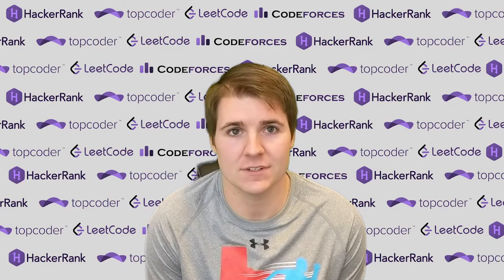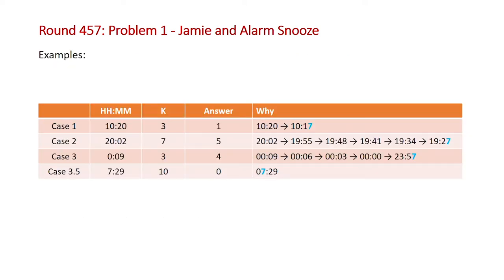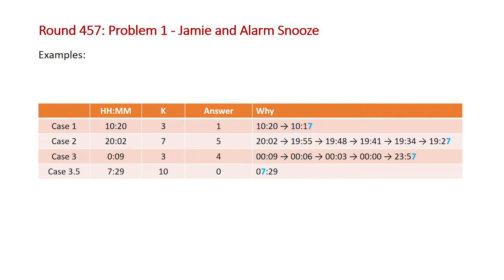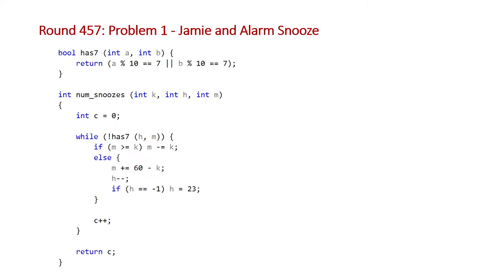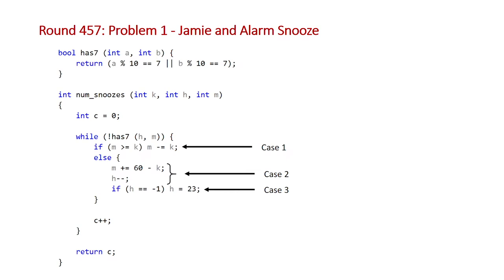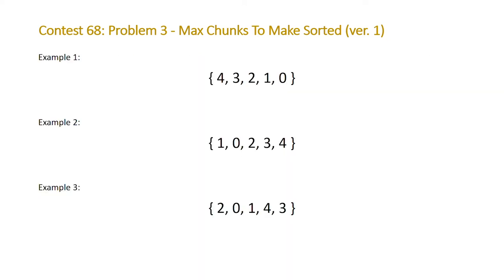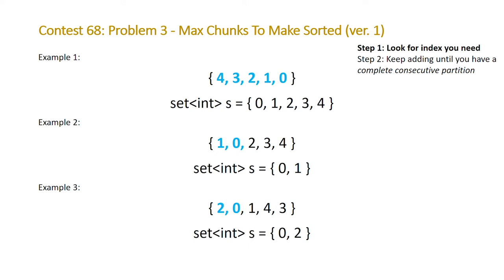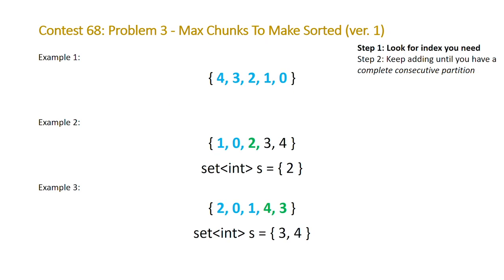code_report::episode_1 ()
Codeforces Round 458 P3: coming

Codeforces Round 457
Codeforces Round 458
Leetcode Contest 68